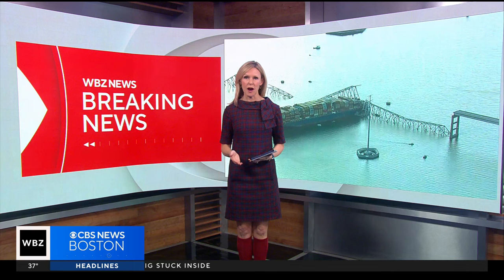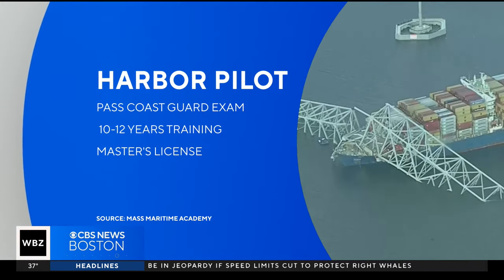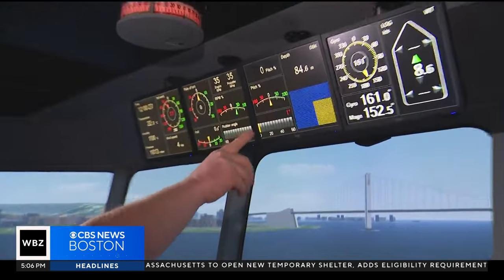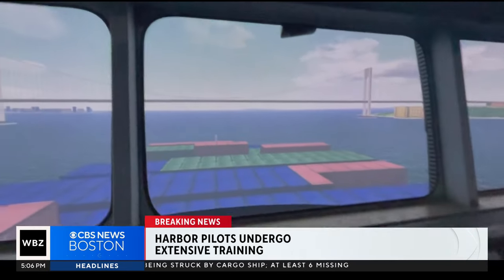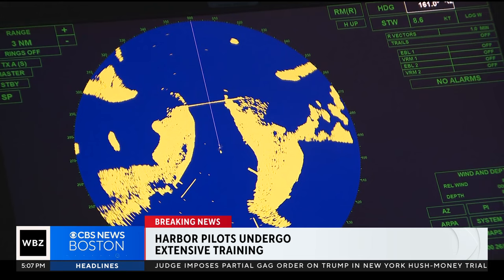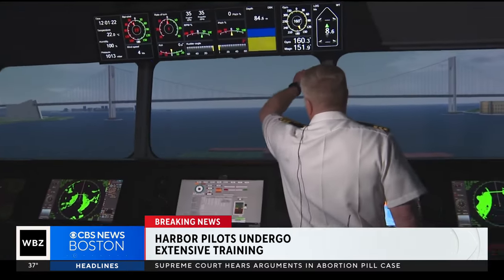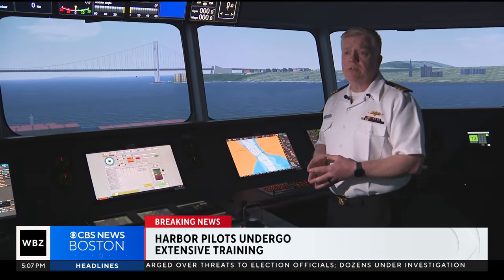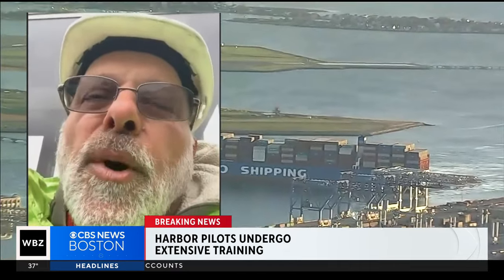Mass Maritime Academy provides look inside high-tech container ship training simulator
Mariners receive in-depth training on what it's like to operate a container ship.